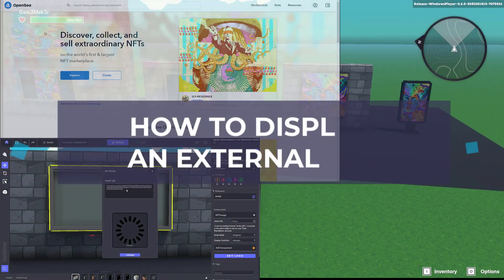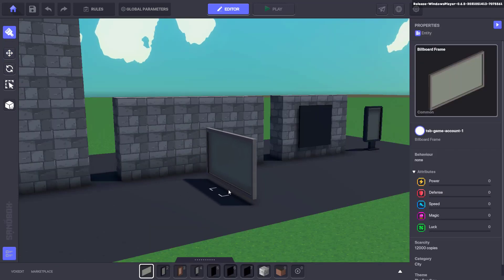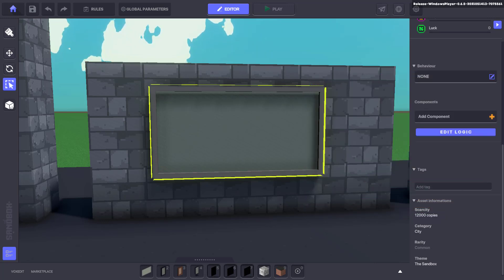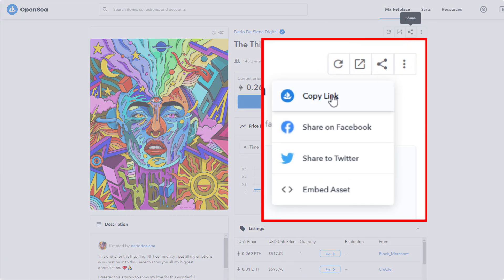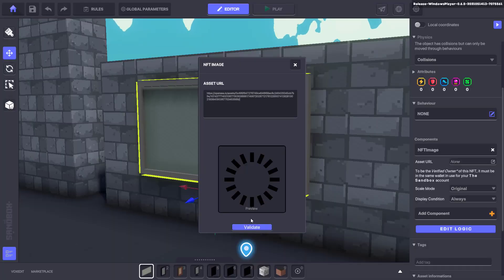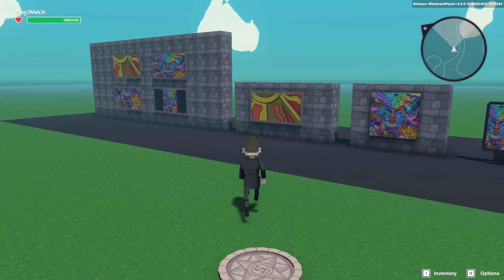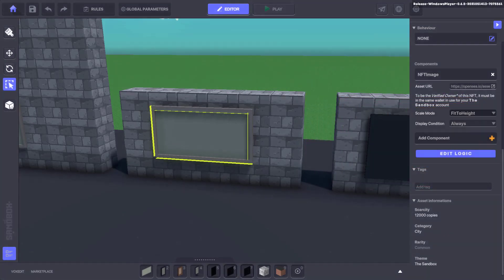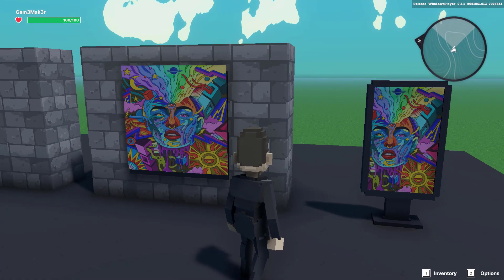The Sandbox Game Maker Alpha - How to link an NFT to the Game Maker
In this video, we will show you how to link a static OpenSea NFT to a frame in The Sandbox Game Maker Alpha.

This guide will take you, step by step, through the objects, components, links, and setting you will need to be aware of in order to bring a static NFT into your Game Maker experience from OpenSea.

This is a great way to bring some of your collection into The Sandbox Metaverse or just spruce up and decorate an experience you are building.

Register now for your free The Sandbox account and connect your crypto e-wallet. No funds are required to use any of The Sandbox tools.

Anyone can build 3D games for free. No coding is required. Contribute to a vast metaverse filled with amazing NFT creations and experiences.

Visit our central resource for learning how to use The Game Maker Alpha.

Watch short video tutorials and start making games with The Game Maker Alpha.

Start by creating your environment: build your level, place your characters and items. Set how all these elements will interact altogether, decide the danger zones, add dialogs, quests, or surprises. Then press Play to dive directly into your game and test your ideas.

No inspiration? Use any of the ready-made templates created by The Sandbox team as demos and modify them in minutes to make your own unique game!

* Create your own games using thousands of NFT voxel assets and visual scripting

* Receive free LAND parcels within the biggest and most valuable online voxel Metaverse

The Sandbox, a subsidiary of Animoca Brands, is one of the decentralized virtual worlds that has been fueling the recent growth of virtual real-estate demand. The Sandbox has partnered with major IPs and brands, including Atari, Rollercoaster Tycoon, Care Bears, The Smurfs, Shaun the Sheep, and Binance. Building on existing The Sandbox IP that has more than 40 million global installs on mobile, The Sandbox NFT Metaverse will offer players and creators a decentralized and intuitive platform to create immersive 3D worlds and game experiences and to safely store, trade, and monetize creations through blockchain. and follow the regular updates on Twitter, Medium, and Discord.